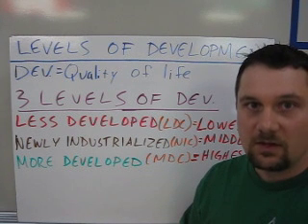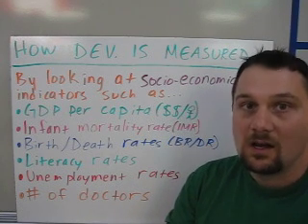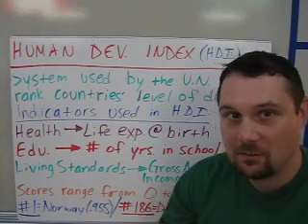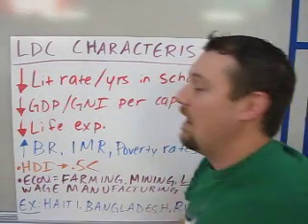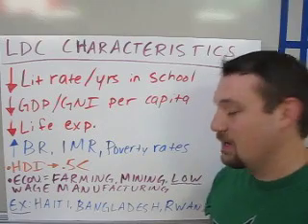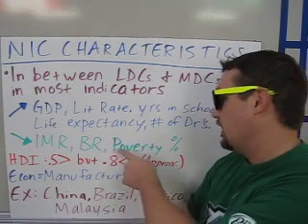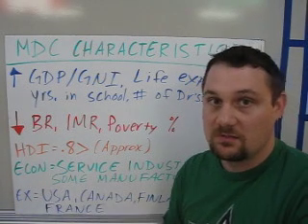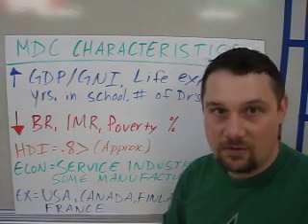Levels of Development - AP Human Geography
Video lecture describing the 3 main levels of development and the HDI.